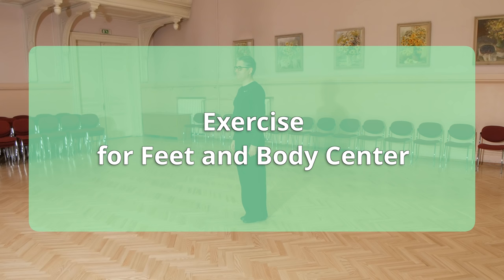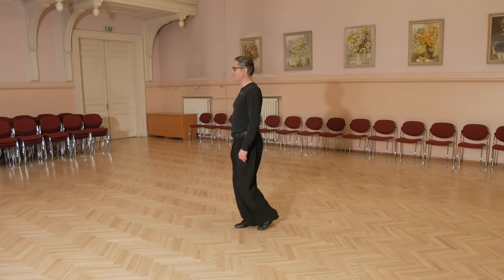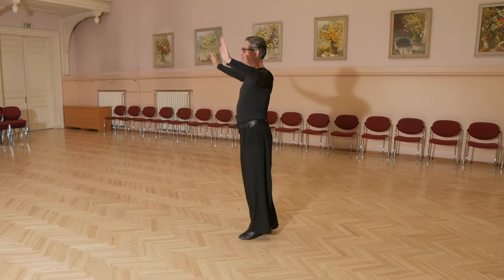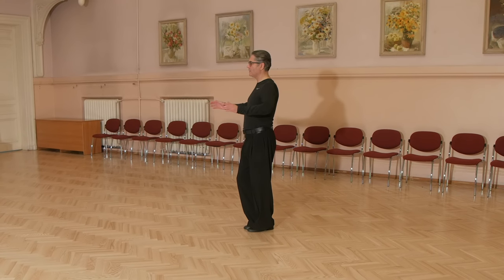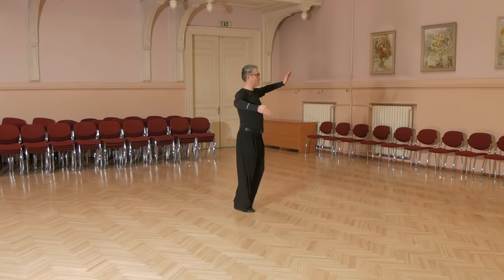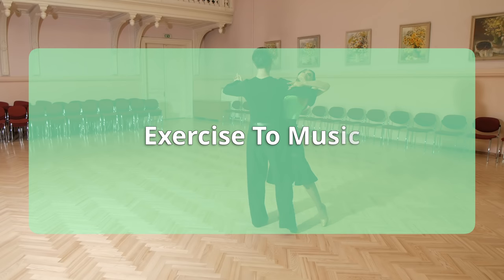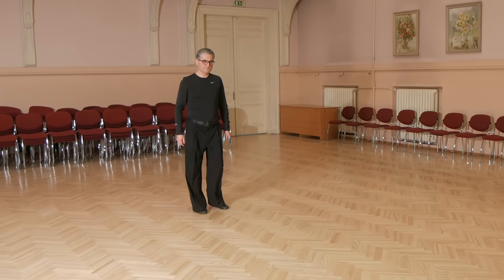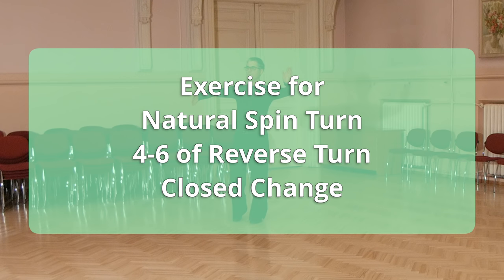Waltz - Basic Exercises for Swing Action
How to dance Waltz - Basic Exercises for Swing Action

Content
00:20 Exercise for Feet and Body Center
01:15 Forward and Backward Swing Exercise
02:04 Forward and Backward Swing Exercise with Closing of Feet
02:55 Exercise - Swing with Turn to Right or Natural Box
04:18 Exercise for Natural Turn, Closed Change, Reverse Turn, Closed Change
06:49 Exercise for Steps 4-6 of Natural Spin Turn
08:38 Exercise for Natural Spin Turrn, 4-6 of Reverse Turn, Closed Change
10:02 Exercise for Outside Change and Hover Corte
11:45 Exercise for 1-3 of Natural Turn, Outside Change, Weave from PP